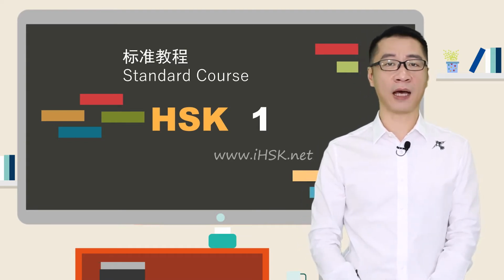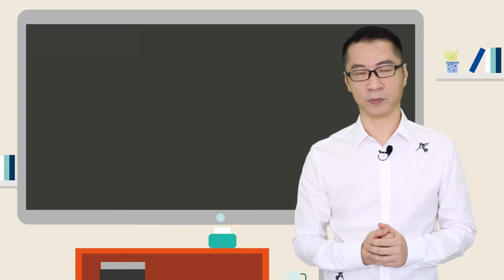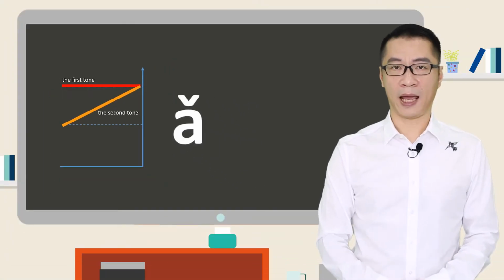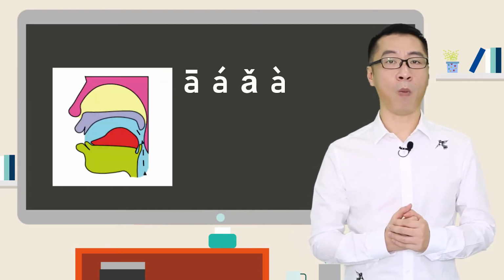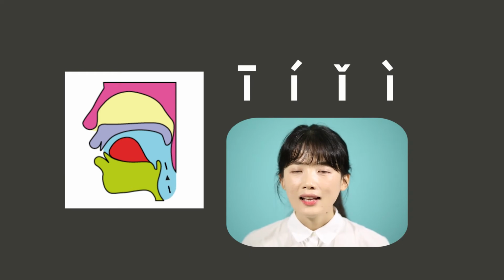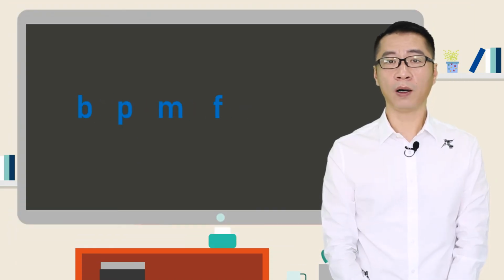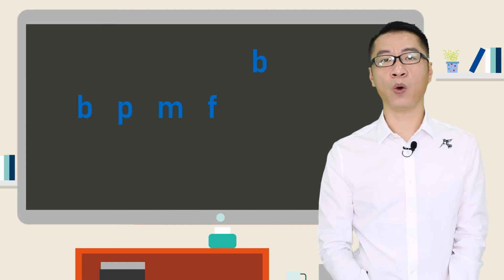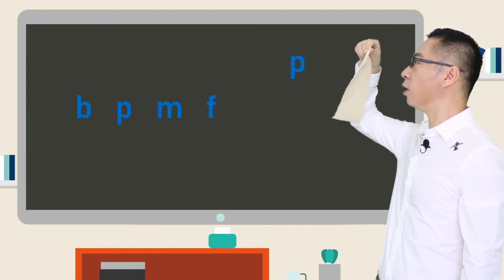HSK1 Pinyin（Basic Chinese）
The teacher of our course is Mr. Zhao hua, who has over 10 years’ experience in teaching Chinese as a foreign language. Each course is about 15 minutes, a total of 36 video courses. Through the simulation of language environment, our video course can make students like to learn Chinese in a short time.
The textbook used in our course is the first level standard course of HSK1.
After taking part in the study, you can master the correct pronunciation of Chinese, Pinyin system, daily conversation, 150 Chinese vocabulary. And can skillfully use Pinyin to form words, make sentences and read Chinese.
We will help you pass HSK1 exam.